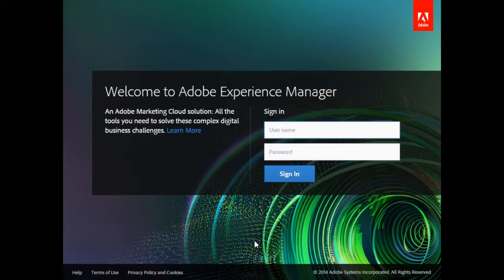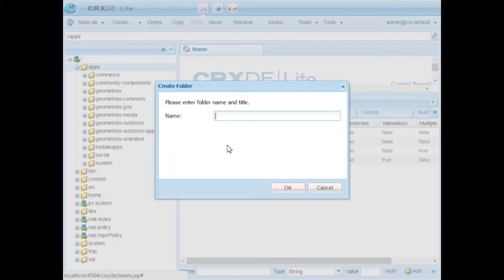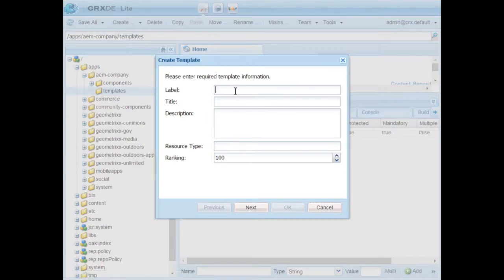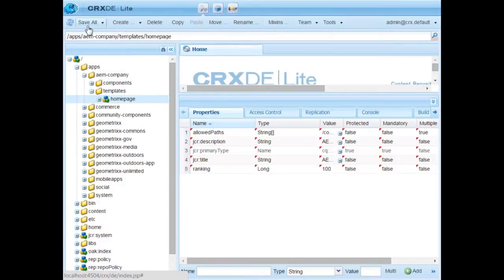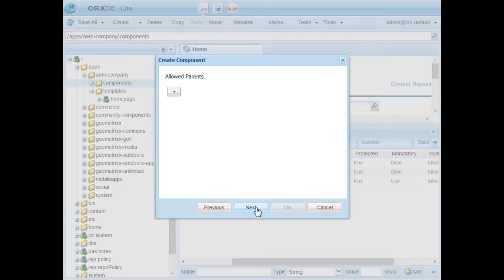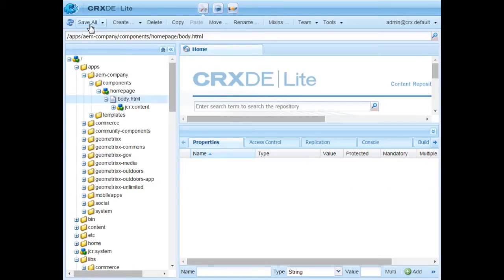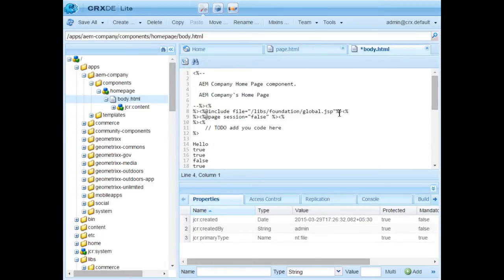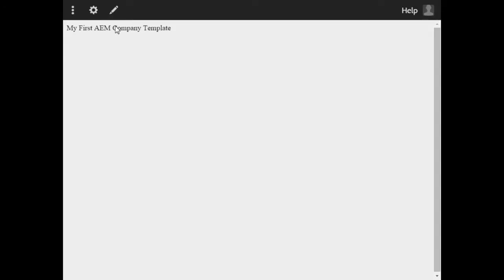Create your first AEM template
This session shows how to create a template.